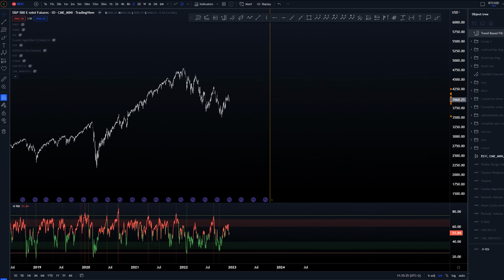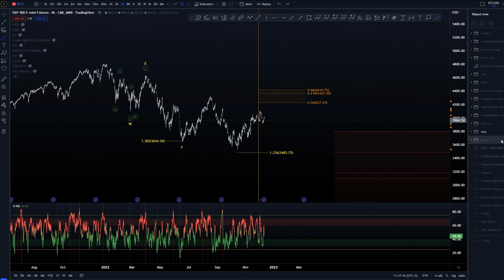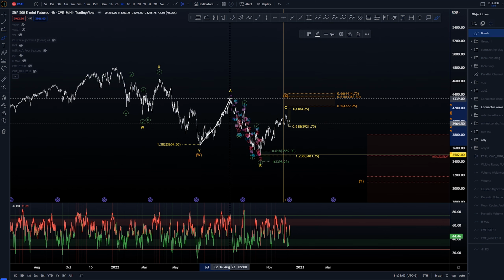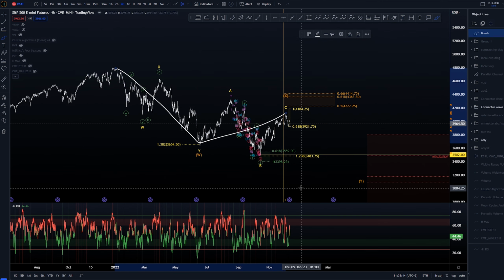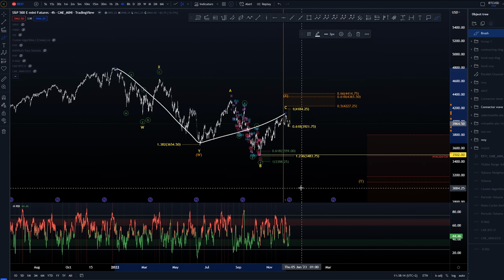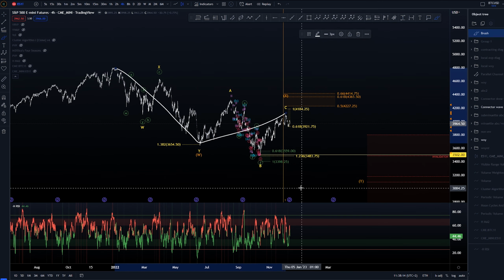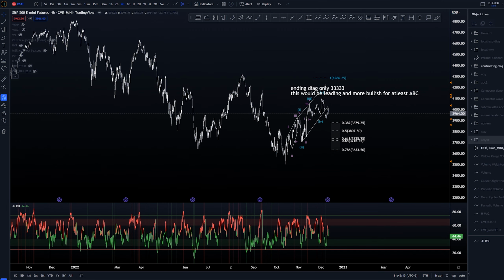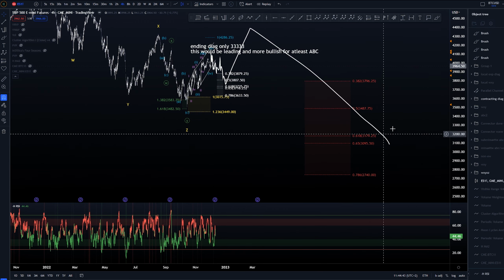SP500 ($SPY/SPX) MACRO - Technical analysis with Elliott Wave Theory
00:00 Intro
00:22 Elliott Waves analysis
07:34 Outro